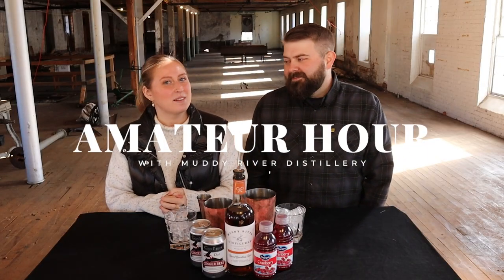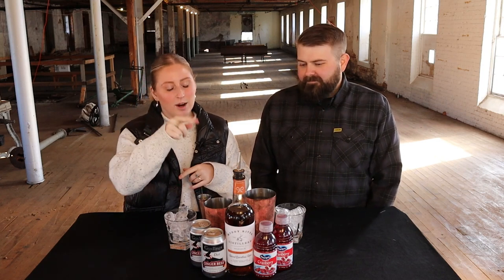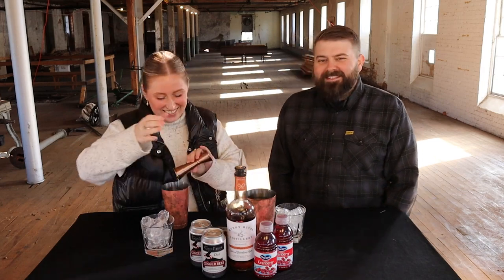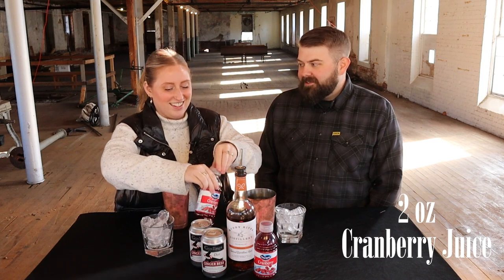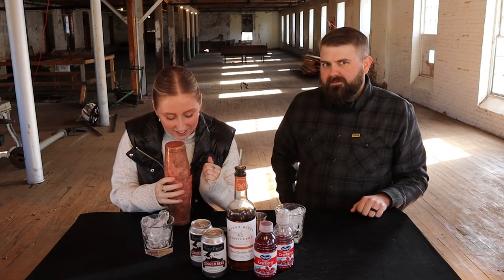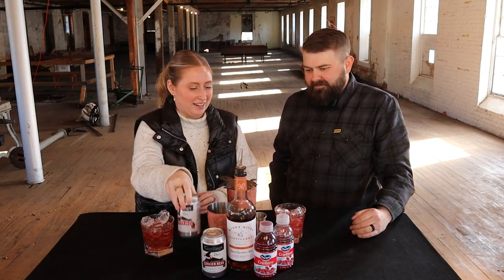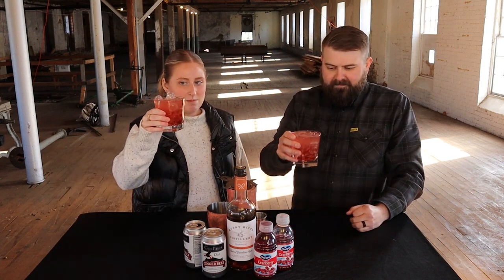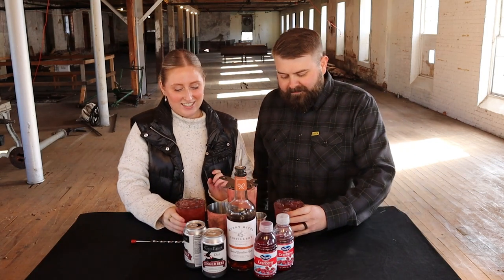Cranberry Crush Cocktail | Amateur Hour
Simple, 3 ingredient cocktails are our favorite! The Cranberry Crush is just what we need to start the new year right, try the recipe below!

Ingredients: Muddy River Spiced Rum, cranberry juice, ginger beer

Cranberry Crush
In a shaker with ice add:
- 2 oz Spiced Rum
- 2 oz Cranberry Juice
- Combine and shake
- Strain into glass over ice